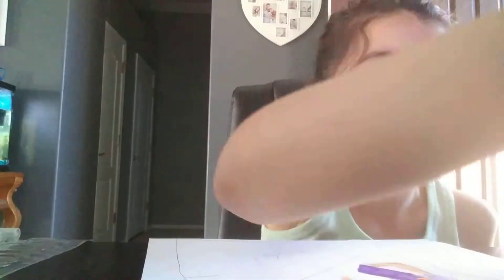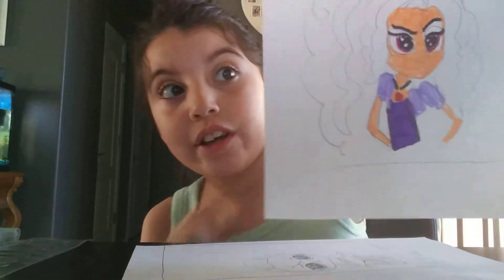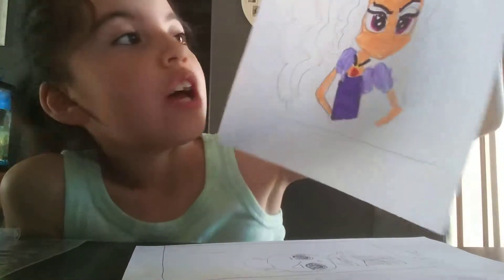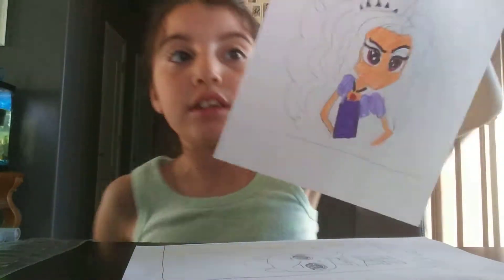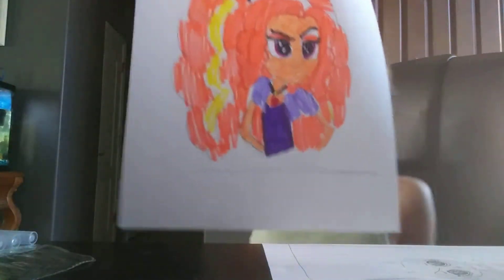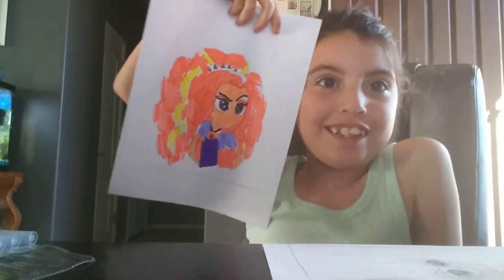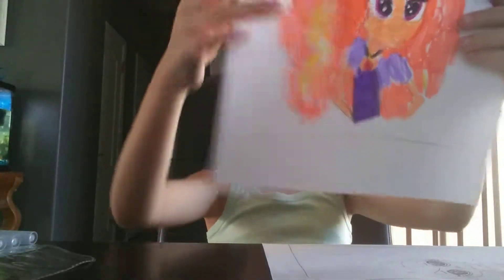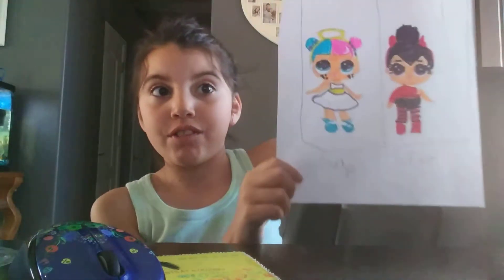Bekah Colors one ,of the.DazzIngs and Lol surprize dolls